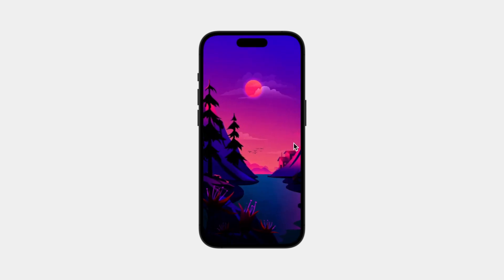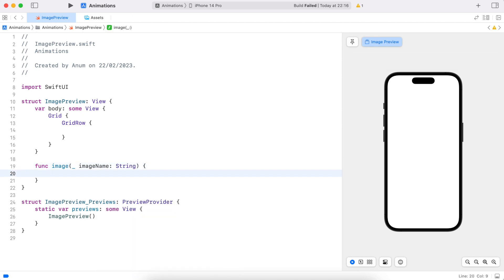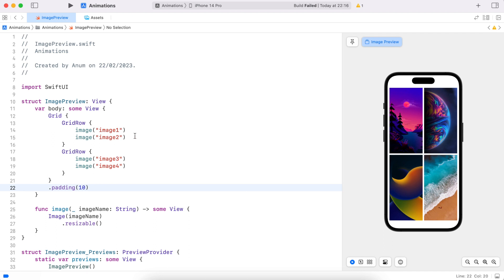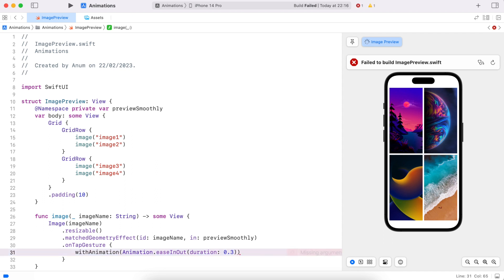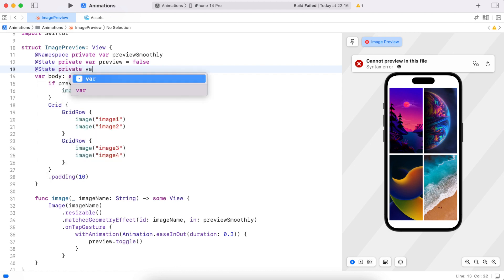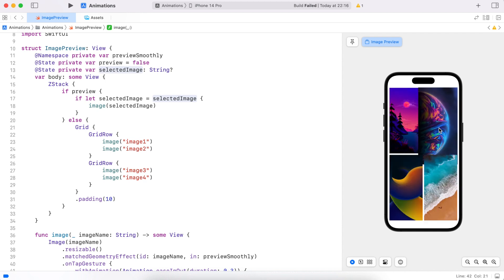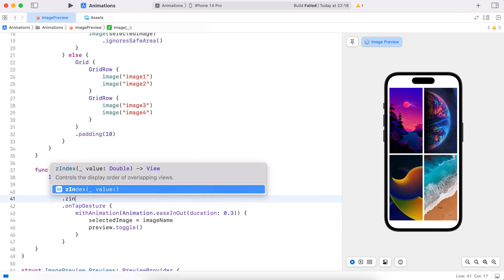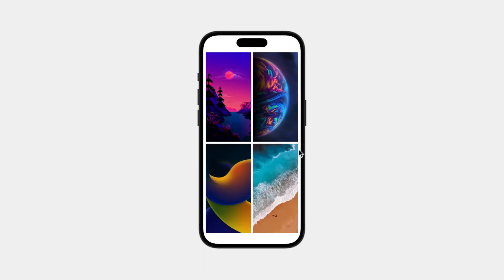Animated Image Preview with Matched Geometry Effect - A SwiftUI Tutorial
Hi, I am Anum, a software engineer (mostly iOS). I make bite sized tutorials to help you code fun and beautiful elements in swift.

In this tutorial, you will learn how to create a stunning visual effect using matched geometry technique. This technique allows you to seamlessly transition from one image to another while also zooming in for a closer look. You'll be able to apply this effect to your own videos or projects to create a professional and polished look. With step-by-step instructions and easy-to-follow tips, you'll be able to master this technique in no time.